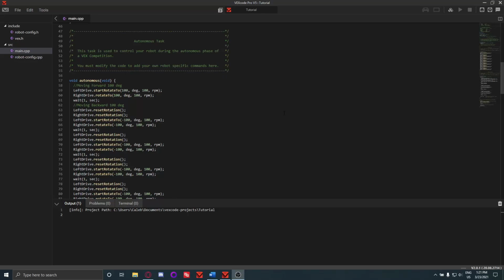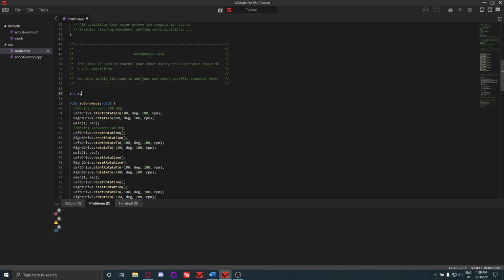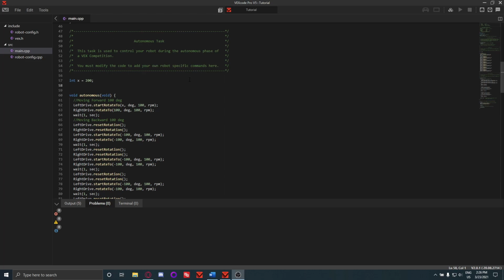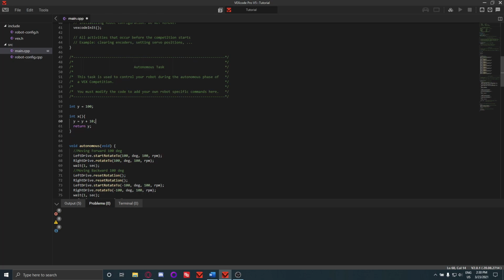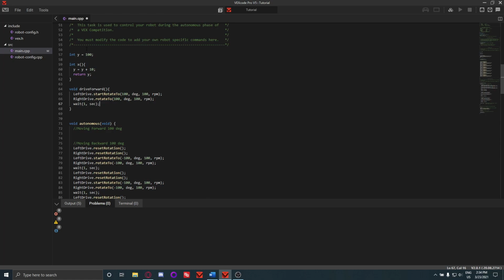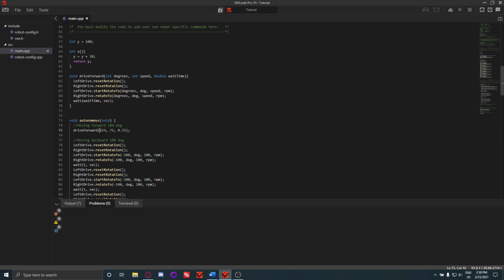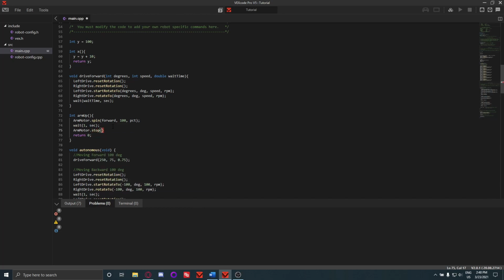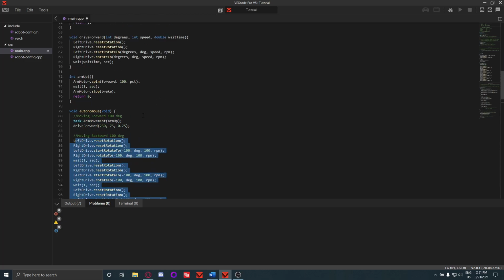How to Create Your Own Functions in VEXcode V5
This video is meant to help junior coders learn how to create their own functions and run them in parallel using the VEXcode V5 C++ text editor.

Timestamps
00:00​ - Intro
01:18 - Declaring Variables
03:17 - Using Variables in Commands
06:17 - Value Returning Functions
10:55 - Void Functions
13:15 - Passing Variables to Functions
18:00 - Running Commands in Parallel